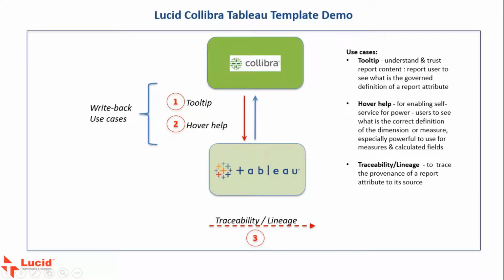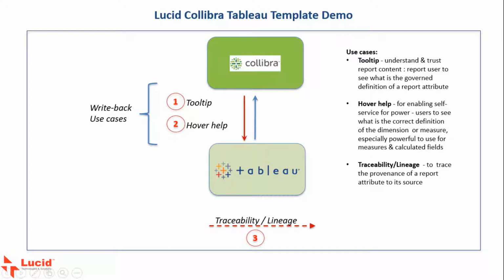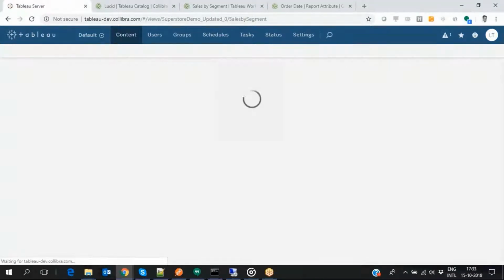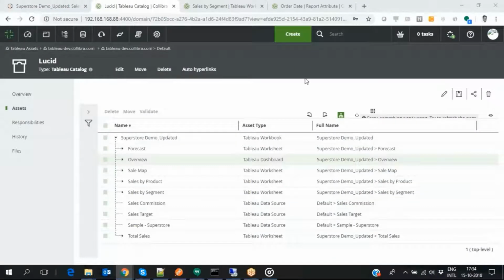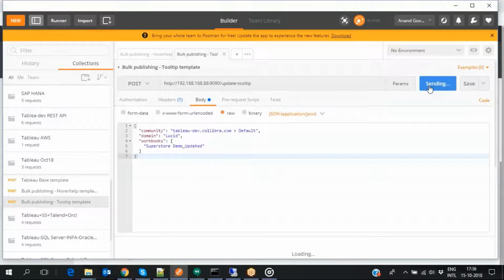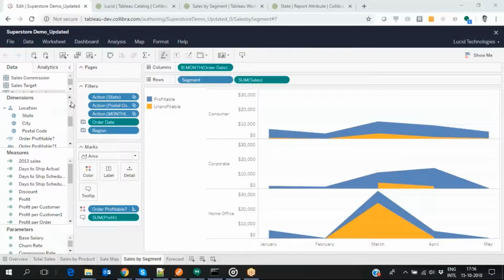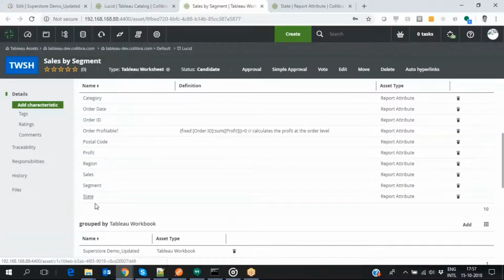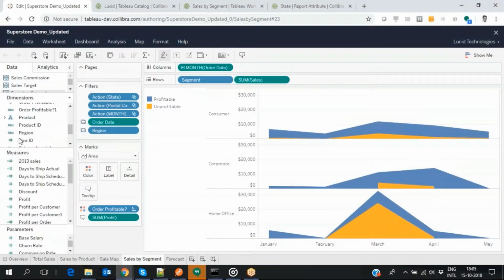Active Governance with Lucid Collibra to Tableau Writeback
Demo of Lucid Collibra to Tableau Writeback